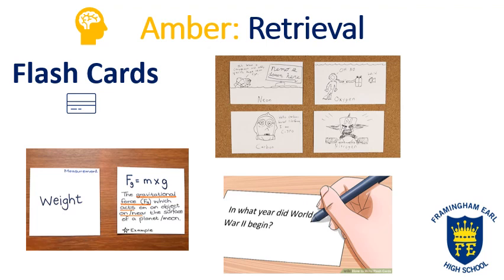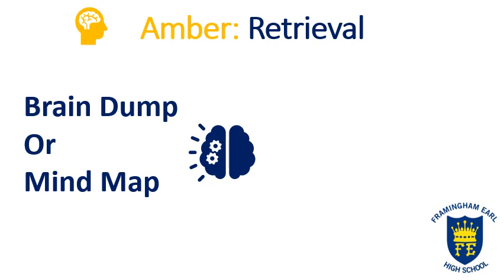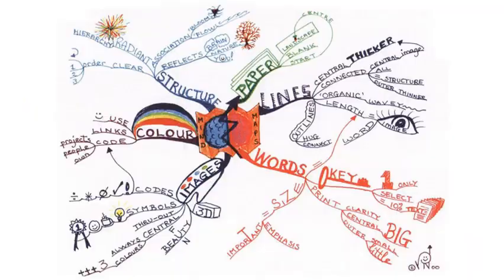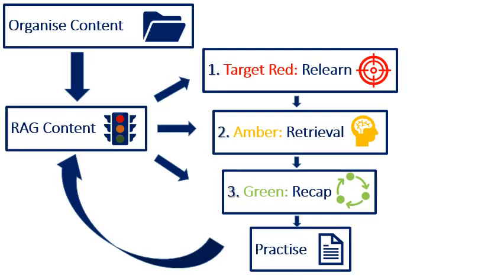3 Revision @ Fram KS3 Flash Cards, Mind Maps, Recap and Practice